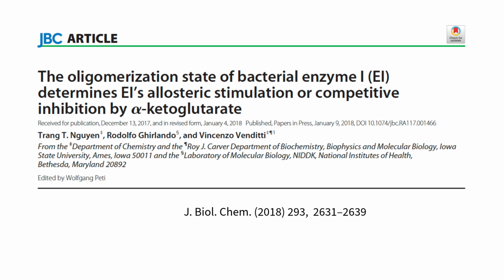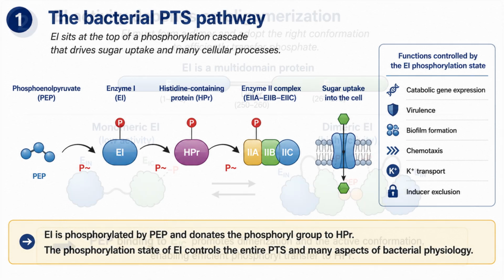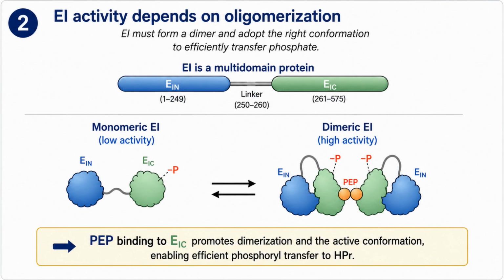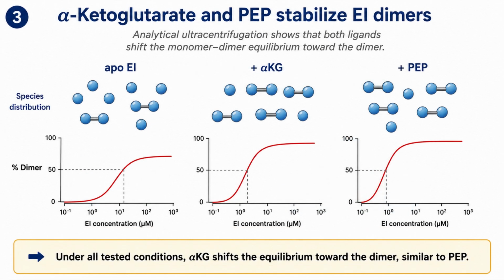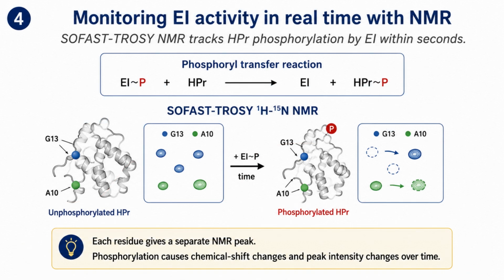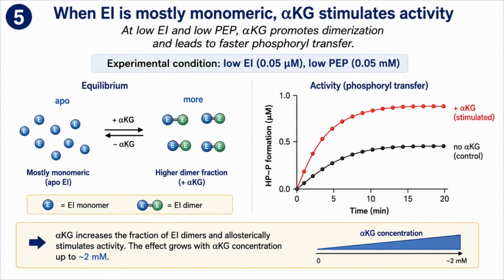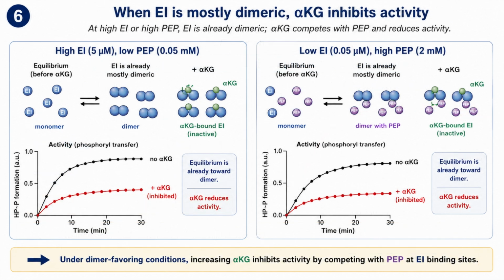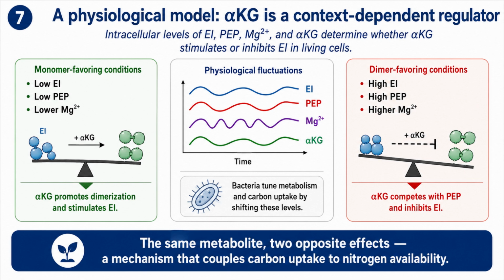One Metabolite, Two Opposite Effects: alpha-Ketoglutarate Tunes Enzyme I Activity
J. Biol. Chem. (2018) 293, 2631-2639.